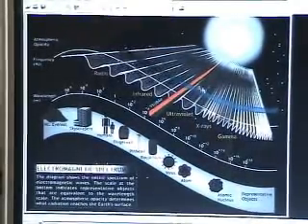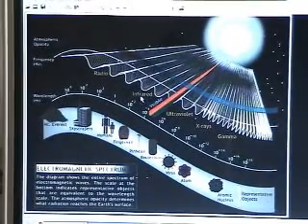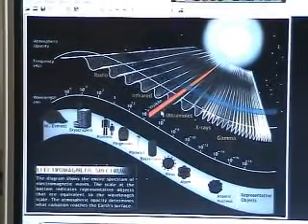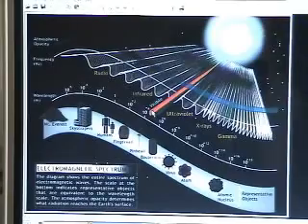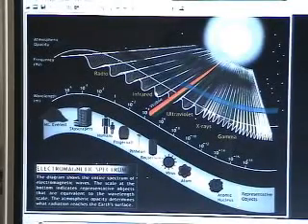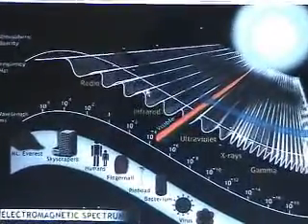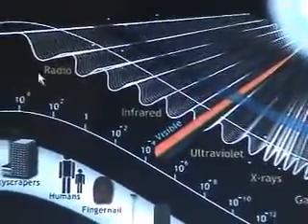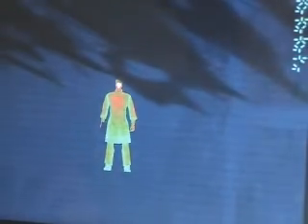Infrared N Ur Wurld ( 2006 )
a pretty funny project vincent and I did for physics. did it at the last minute ,less than 6hours total . vincent was doing an improv so yea . we only needed to do one of the scenes over again.